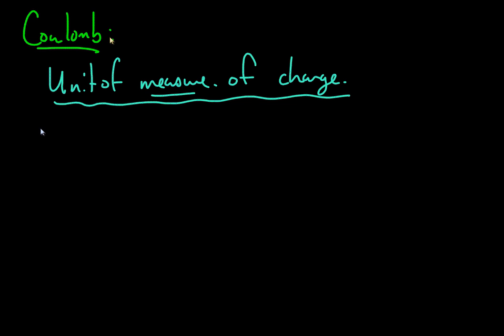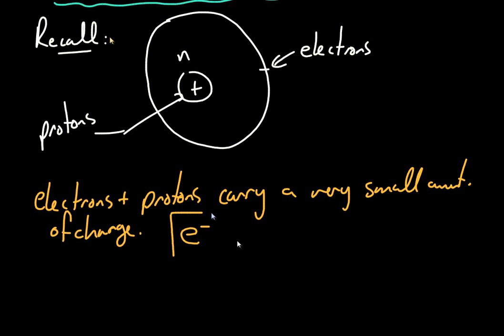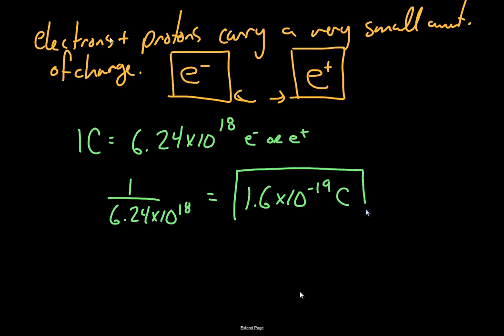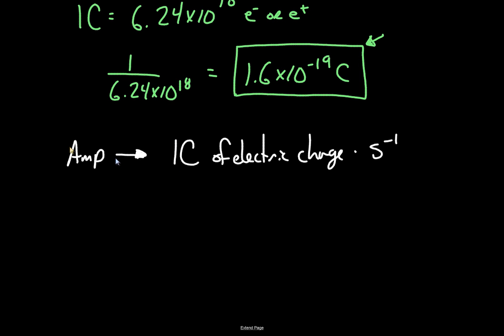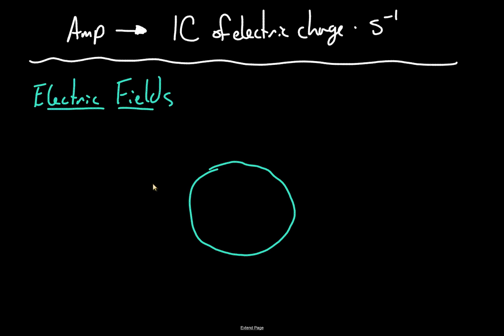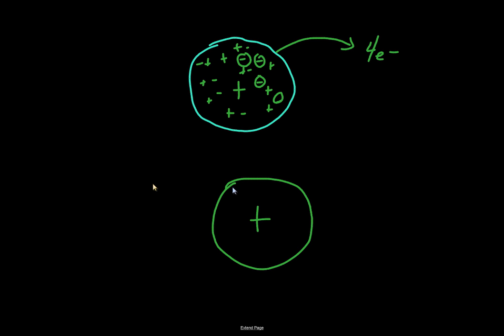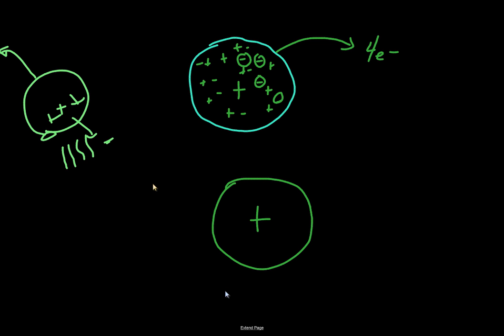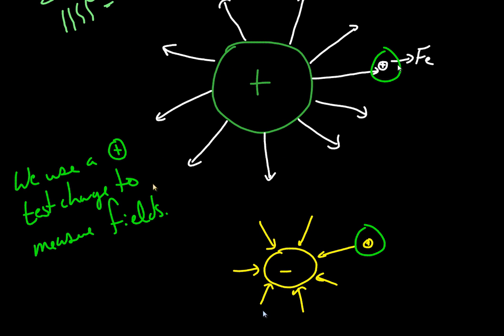Electric Fields I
Very basic intro to electric fields.